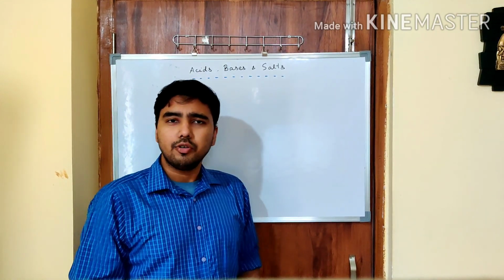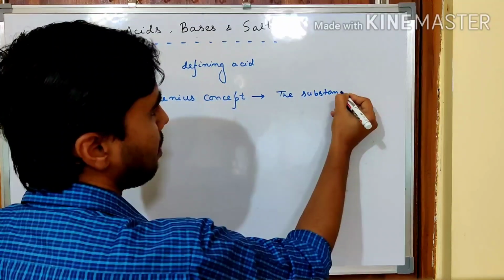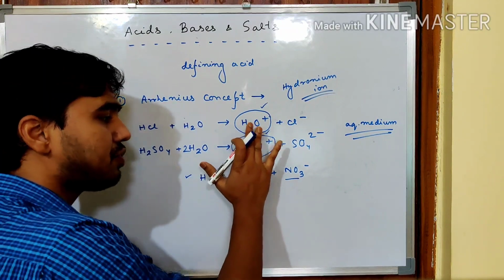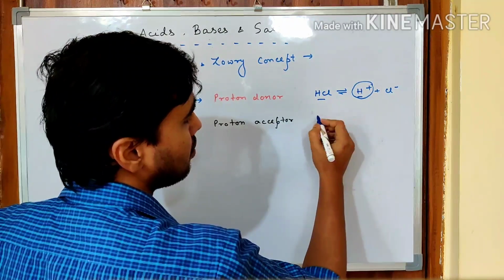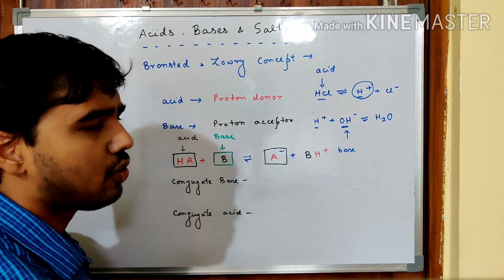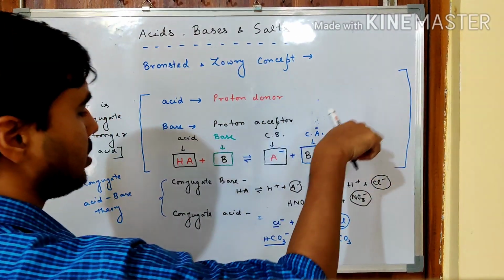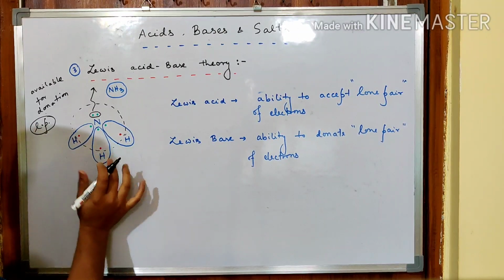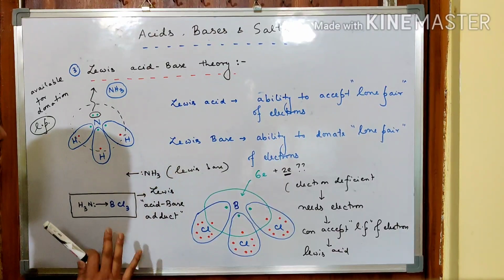Acids and Bases (defining through different concepts)